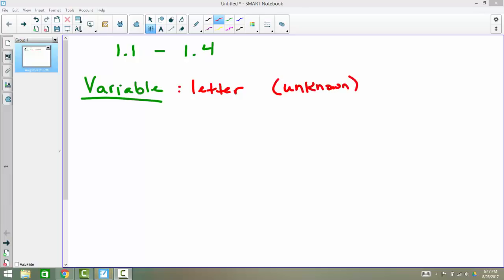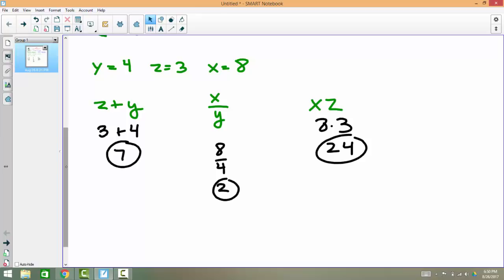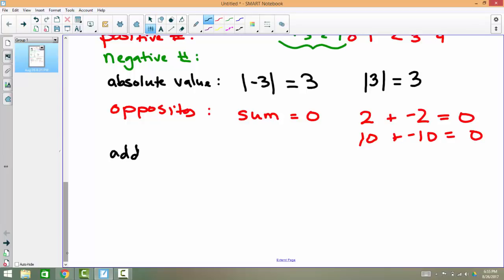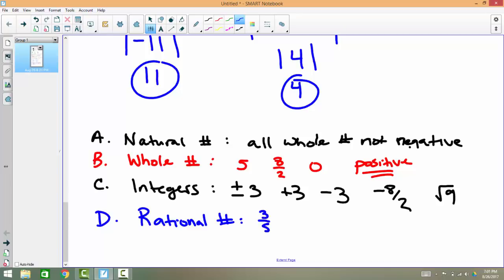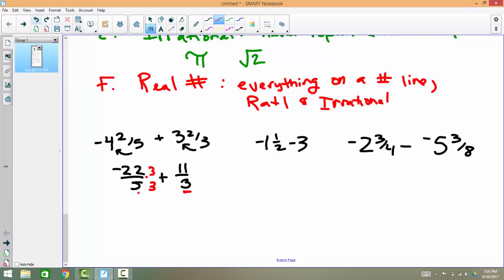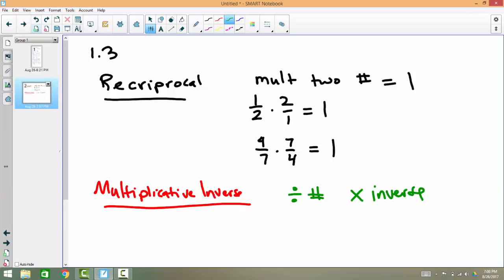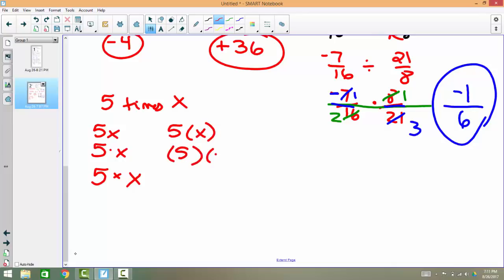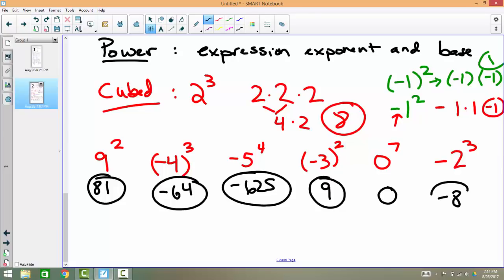.001 Alg. 1.1 - 1.4